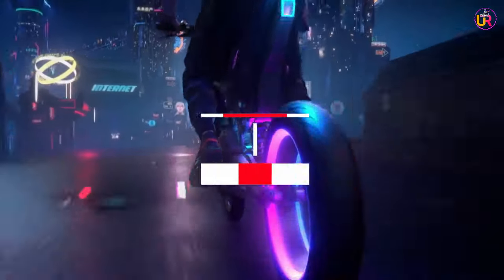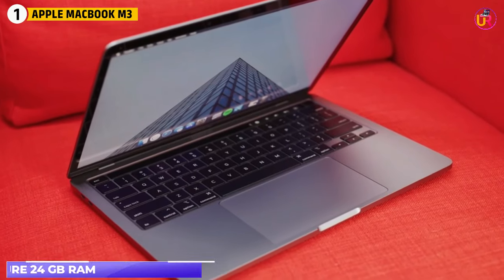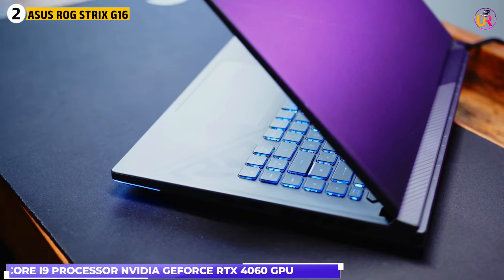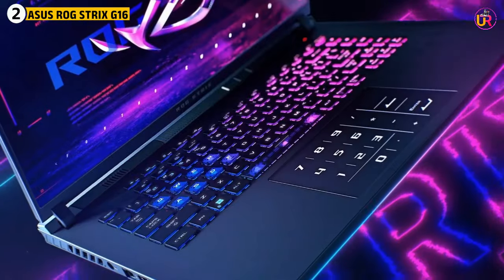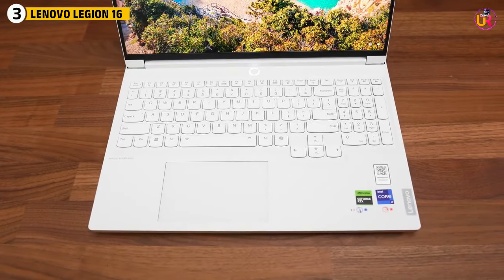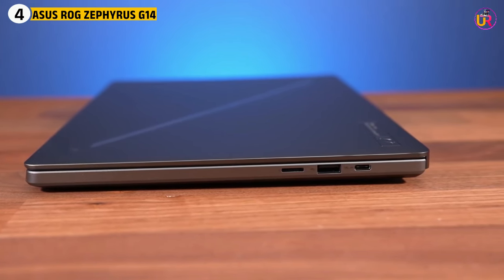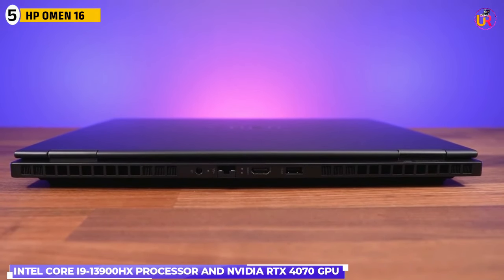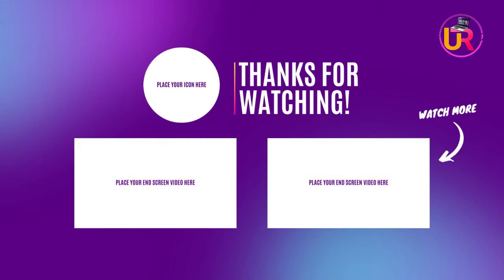Best Laptops For 3d Modeling Under $2000 In 2025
If you’re a 3D modeler or designer looking for a laptop with powerful graphics, high-speed performance, and excellent rendering capabilities, this video has got you covered. I’ve reviewed the best laptops for 3D modeling under $2000 that are perfect for professionals and students alike, handling software like Blender, AutoCAD, and Maya with ease.

1. Apple MacBook M3

2. ASUS ROG Strix G16

3. Lenovo Legion 16

4. ASUS ROG Zephyrus G14

5. HP Omen 16